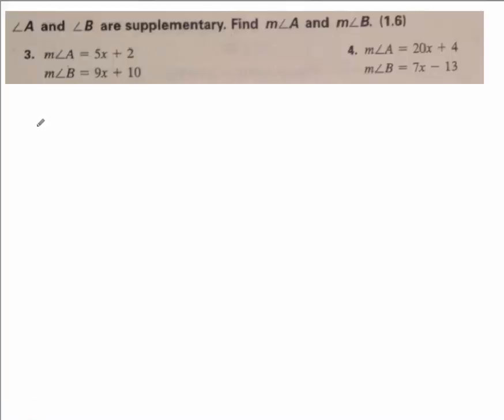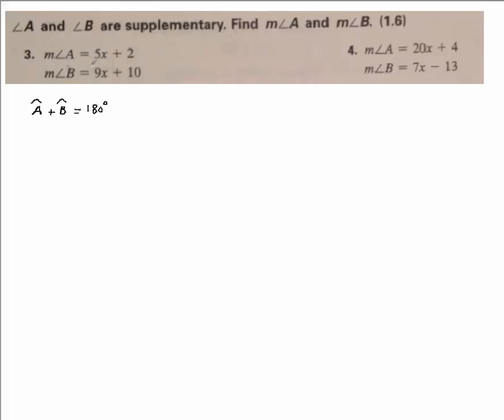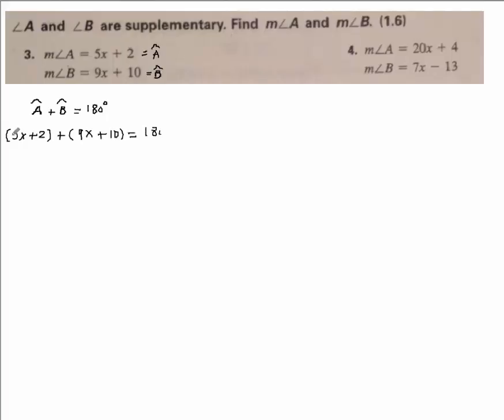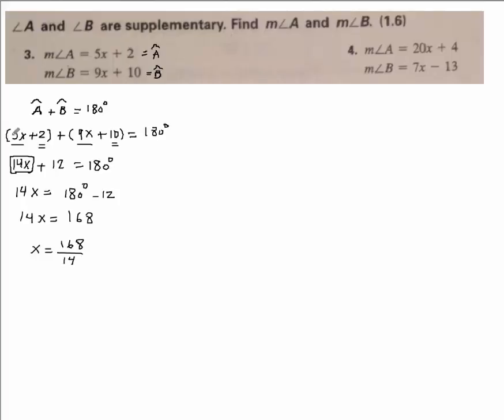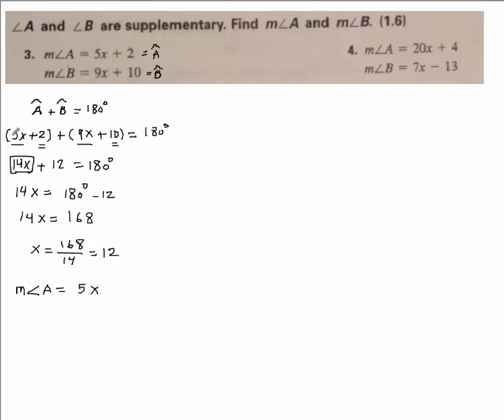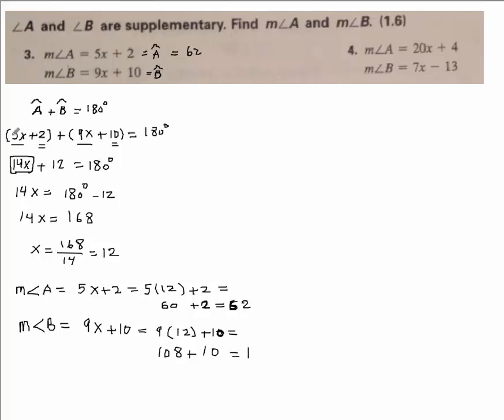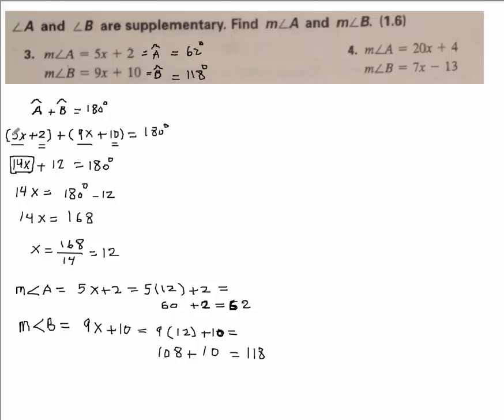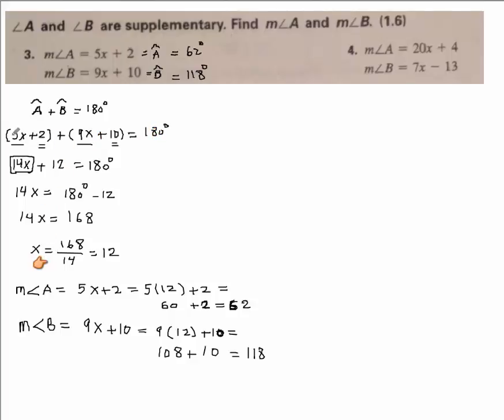Geometry Supplementary angels